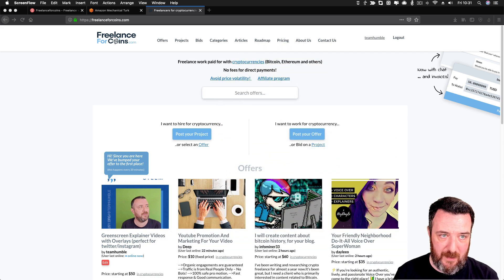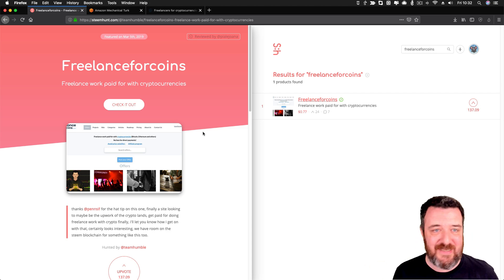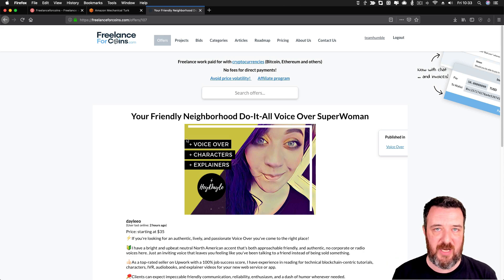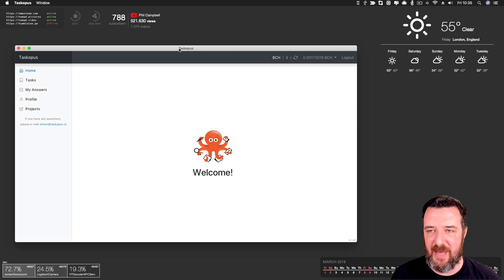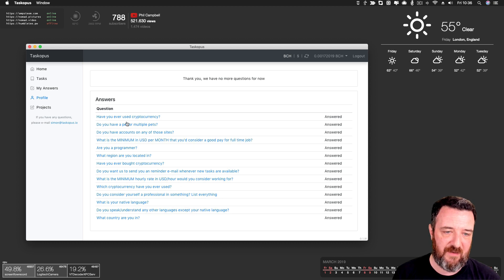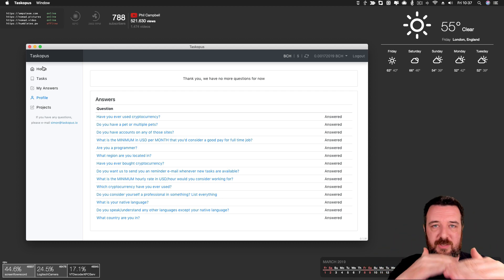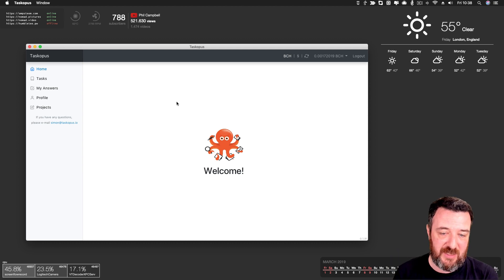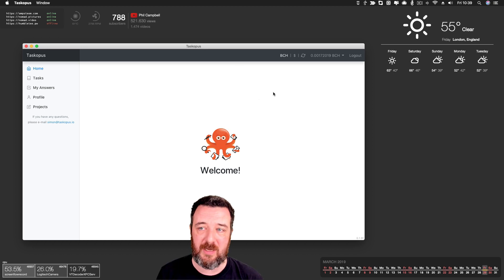taskopus micro tasks for crypto!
and weirdly we found out about their new project in the process (weird how the world works eh?) — this new micro task system is awesome, we need to get steem supported on it! What do you think?